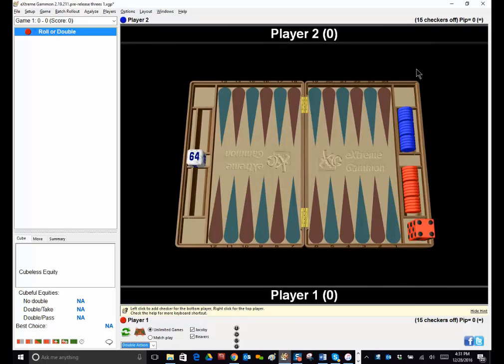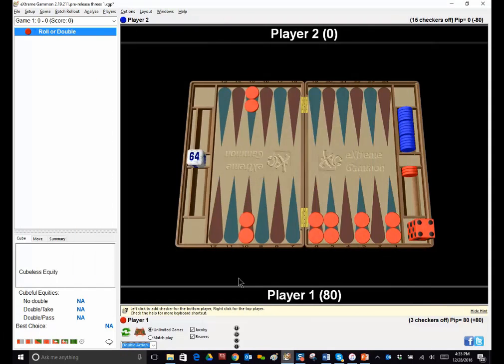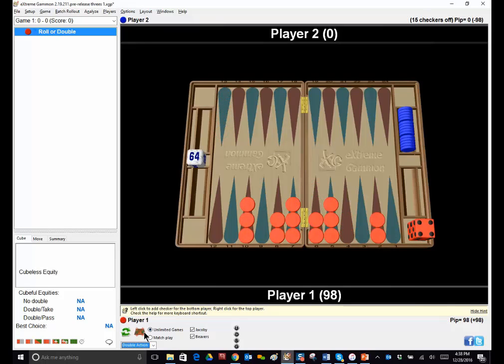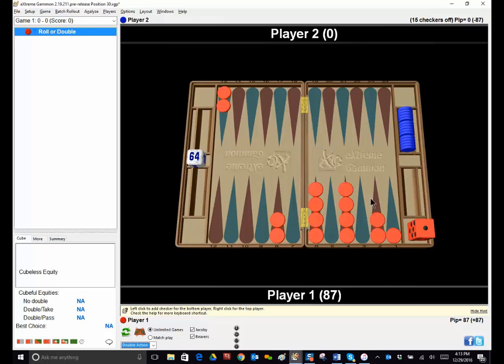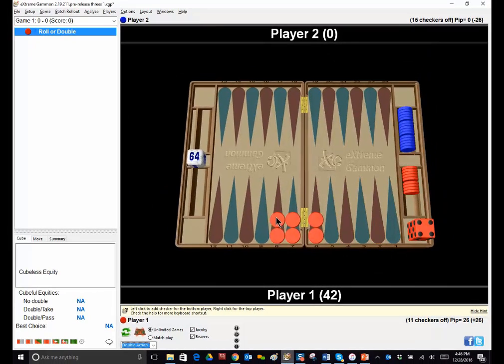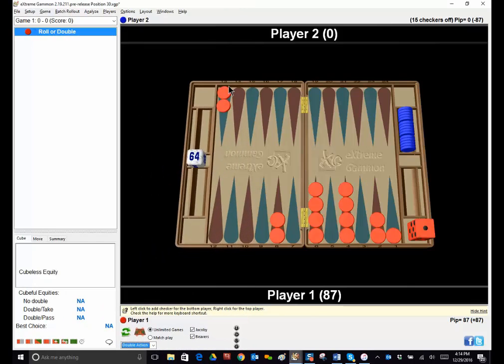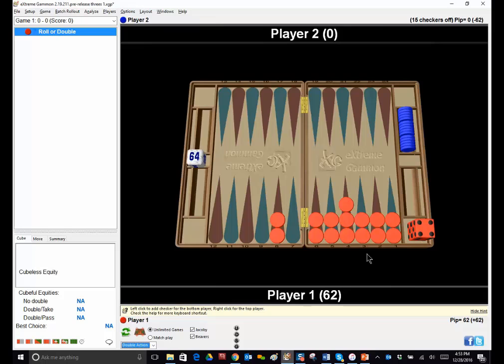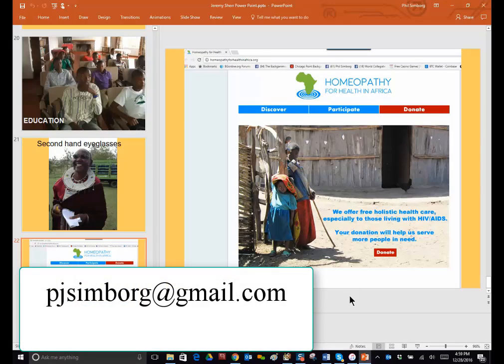Sherr counting final 1 1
Jeremy Sherr offers some excellent ways to improve cluster counting.